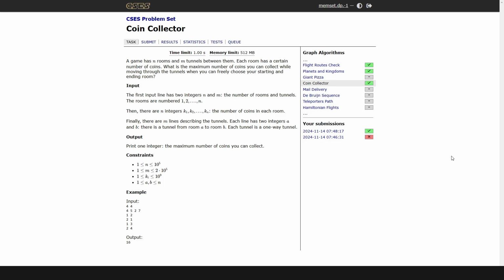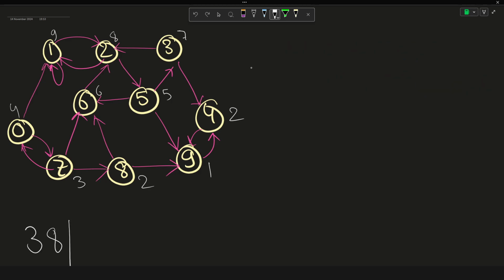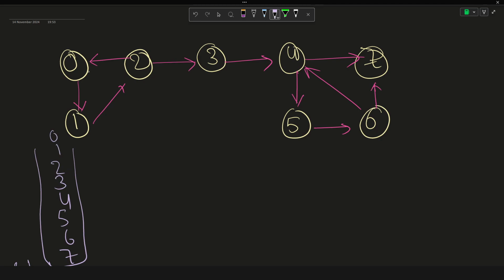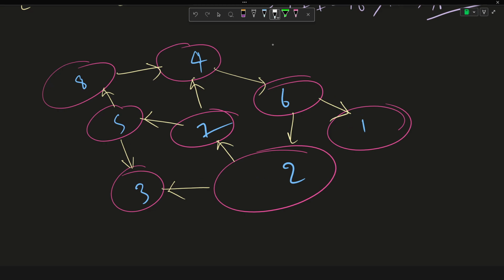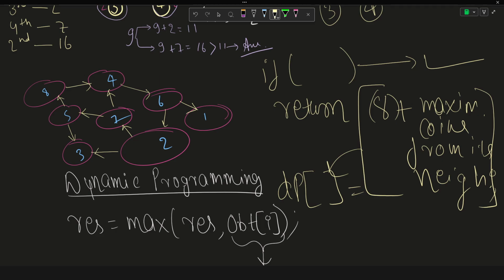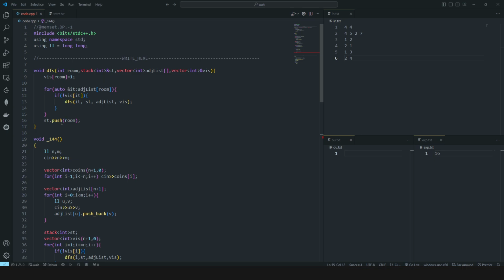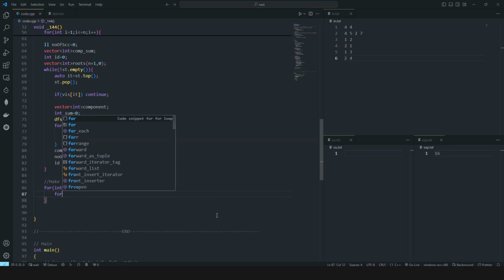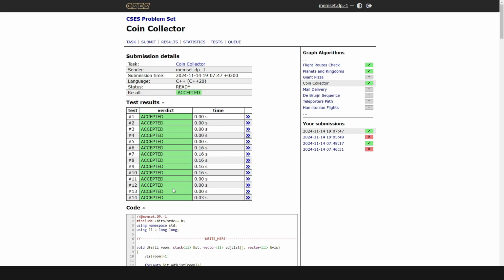Coin Collector | CSES | SCC+DP | Advanced Graph Series